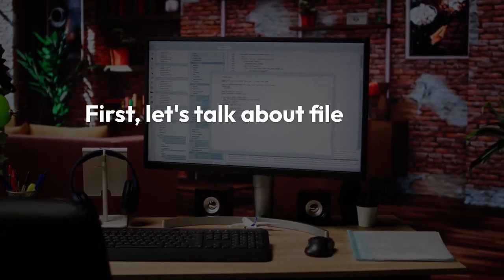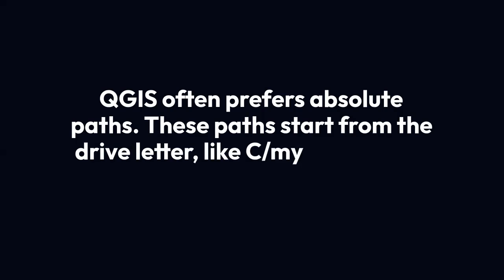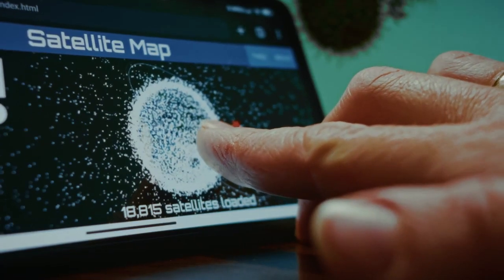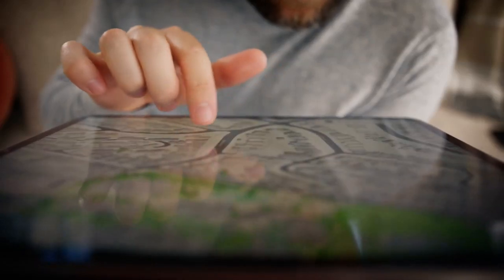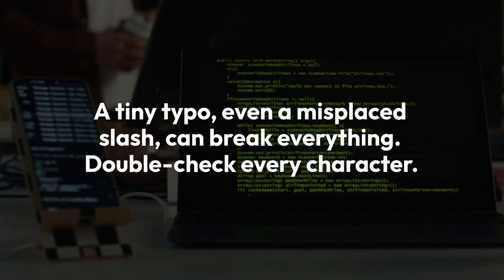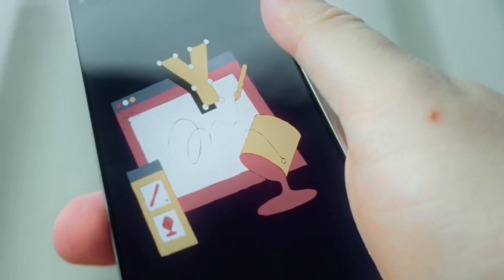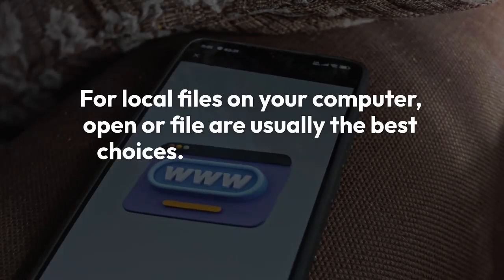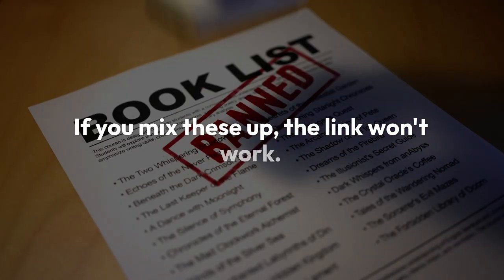Gis: Creating a hyperlink in QGIS doesn't work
When hyperlinks in QGIS fail to function, several common culprits exist. Ensure the hyperlink field in your attribute table is correctly formatted, starting with " or " for web links, or "file:///" for local files, followed by the valid path or URL. Verify that the layer's properties are set to enable hyperlinks, usually found under the "Display" or "Labels" tab where the hyperlink field is specified. Check for typos or invalid characters in the hyperlink itself, as these will prevent it from resolving. Additionally, if linking to local files, confirm that the file path is accessible from where QGIS is running and that the file actually exists at that location. Sometimes, a QGIS restart or project reload can resolve temporary glitches.